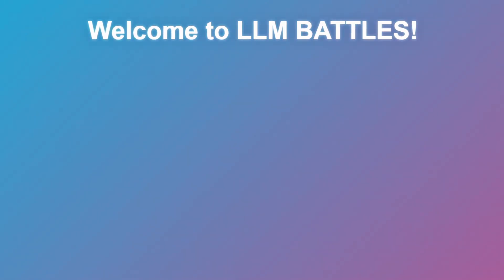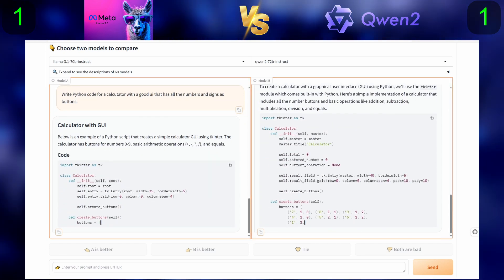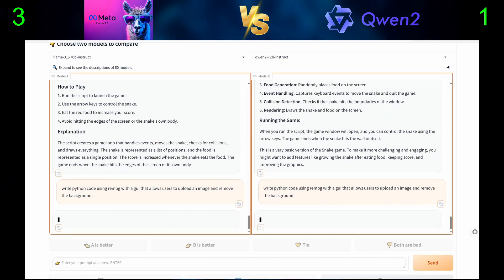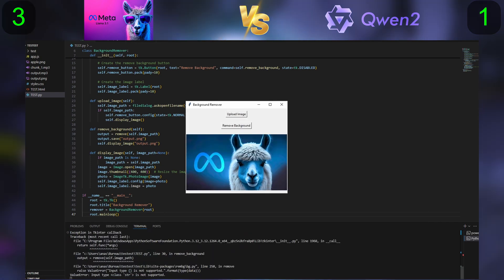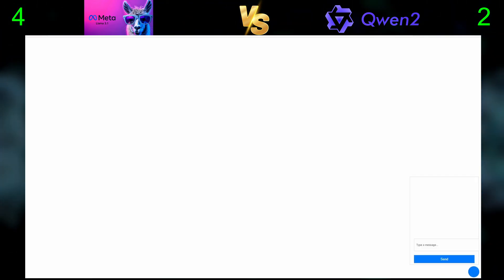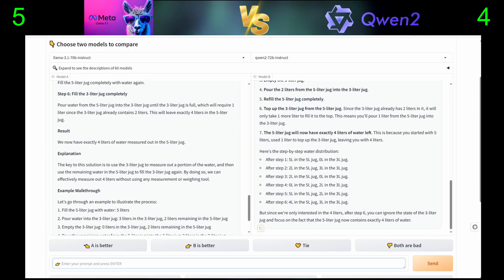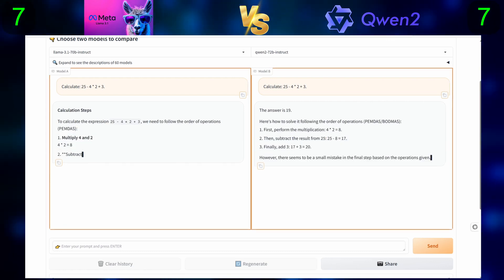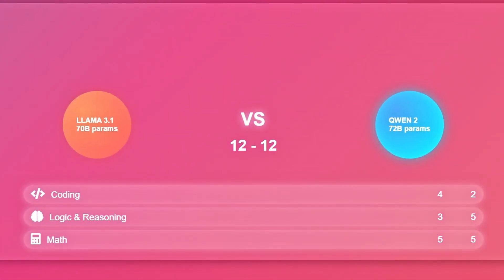LLAMA 3.1 70b VS QWEN 2 72b (Coding, Logic & Reasoning, Math)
I built this Tool for you guys which allows you to choose an LLM and see which GPUs could run it...
Welcome to another exciting episode of LLM Battles! In this video, we pit LLaMA 3.1 (70 billion parameters) against Qwen2 (72 billion parameters) in a head-to-head comparison. We test these advanced language models in three critical areas: coding, mathematics, and logic and reasoning. Watch to see how each model performs and discover which one stands out in each category.